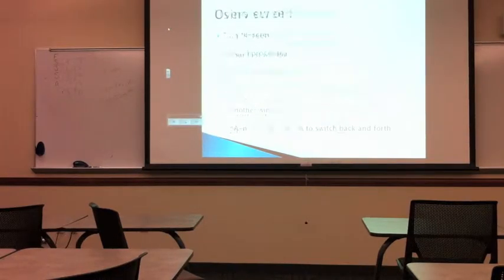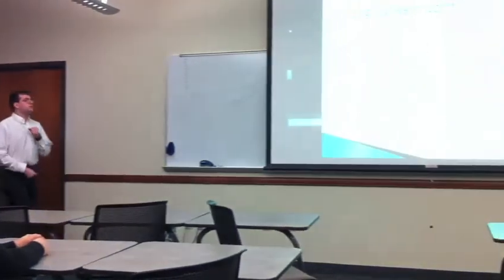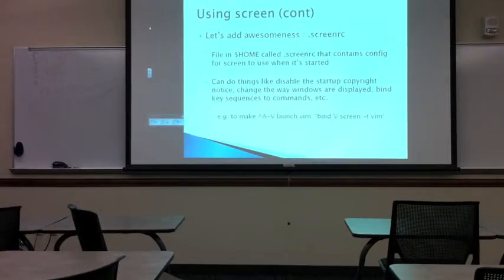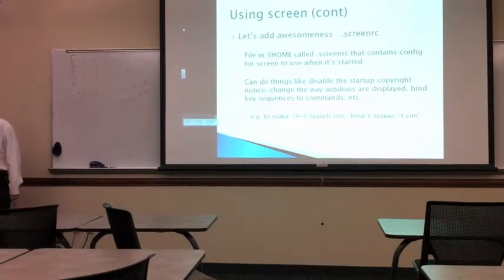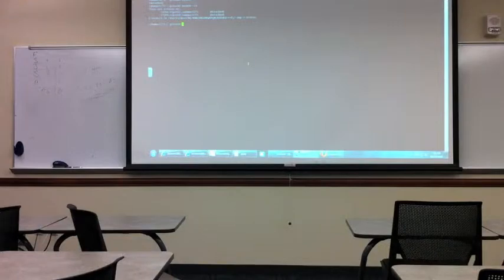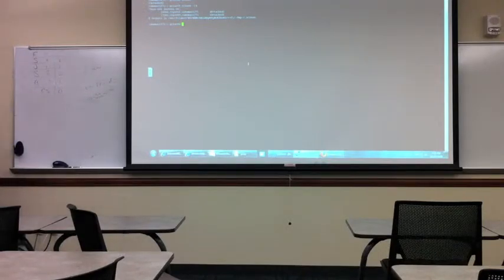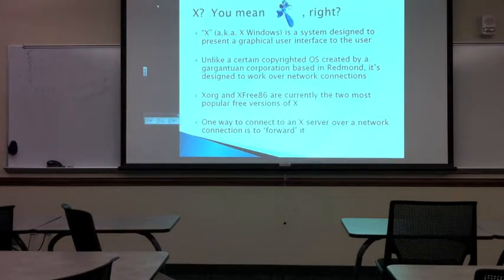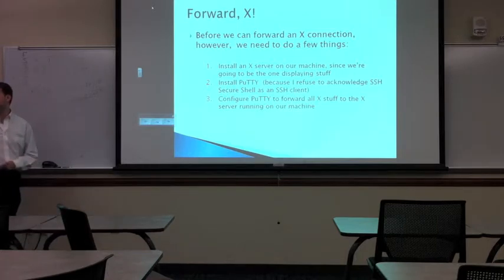Ohio University ACM presents VNC by Jim Clark - 2010-10-27